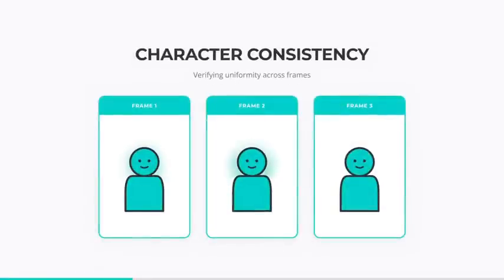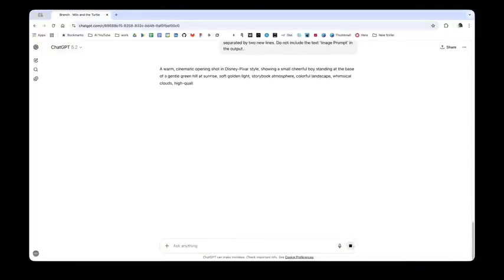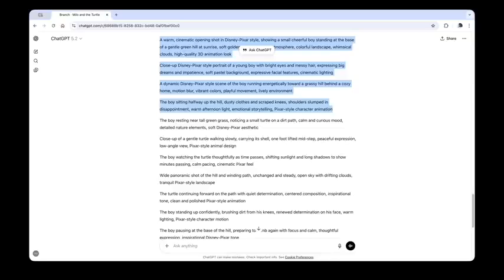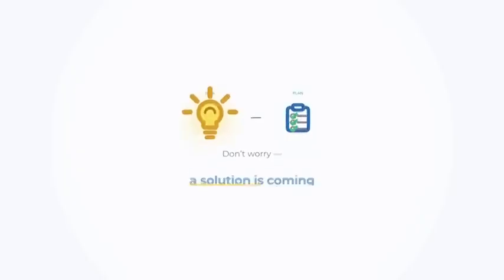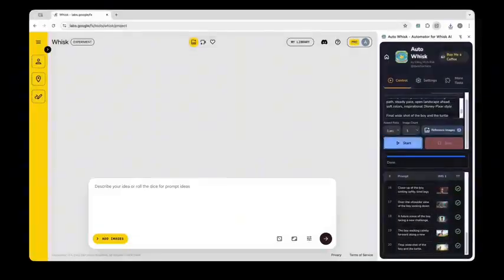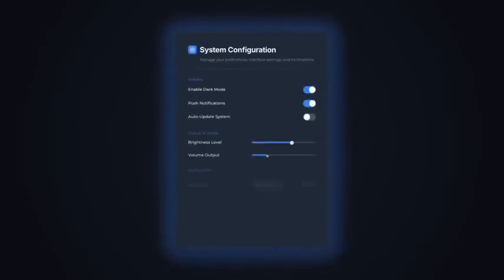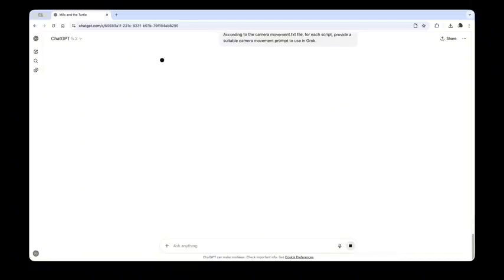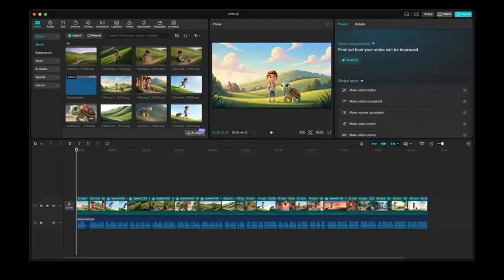Create AI Videos in Bulk (One Click) Consistent Characters & Automation